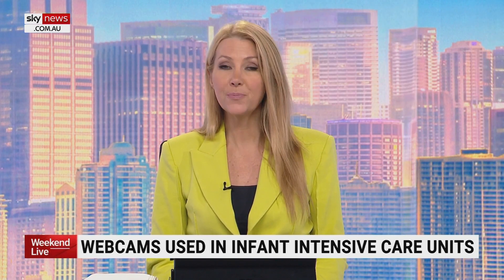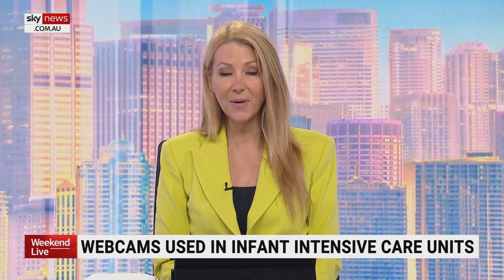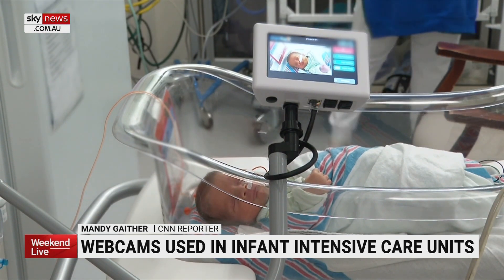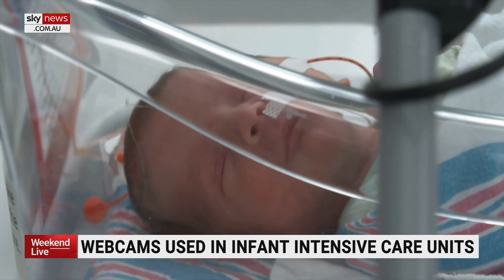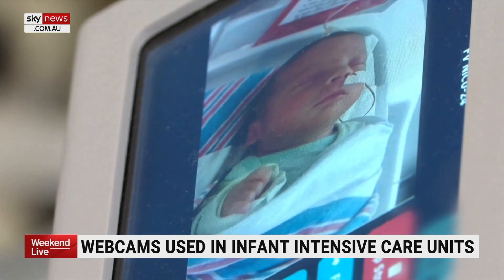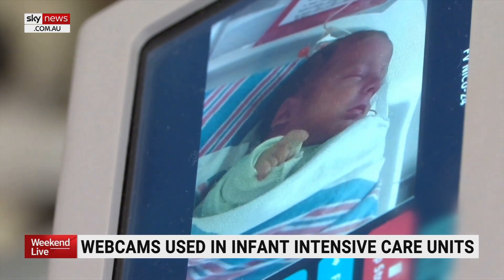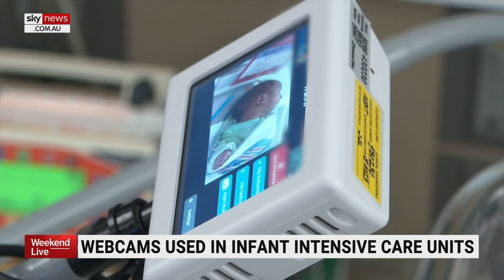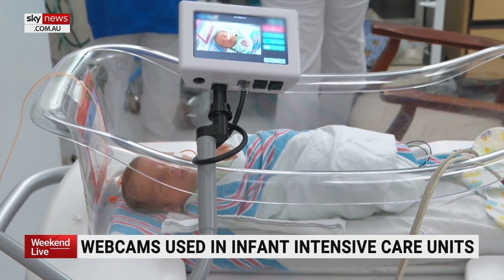New technology being used in infant intensive care units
New technology is being used in some United States hospitals to ease the worry for some beginner parents while their baby spends time in the neonatal intensive care unit.